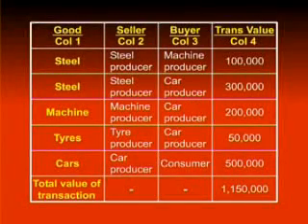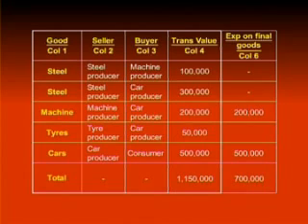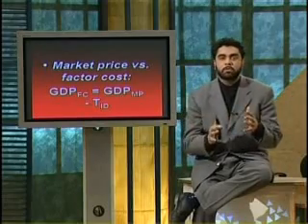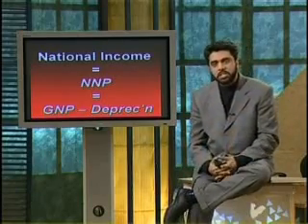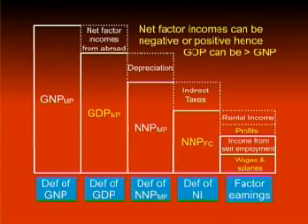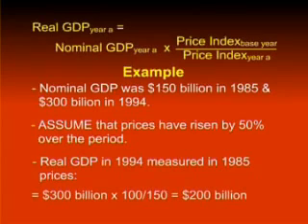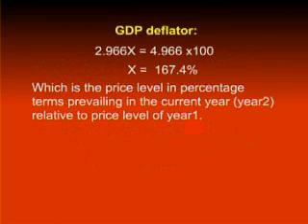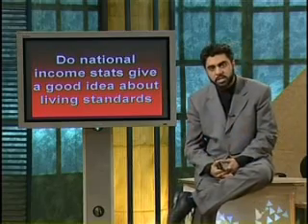ECO401_Lecture29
ECO401 Economics